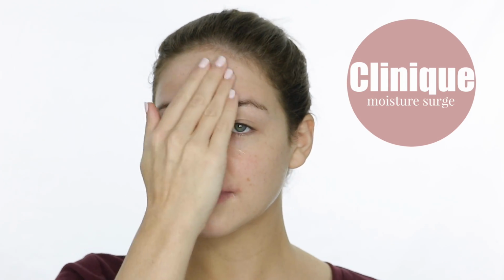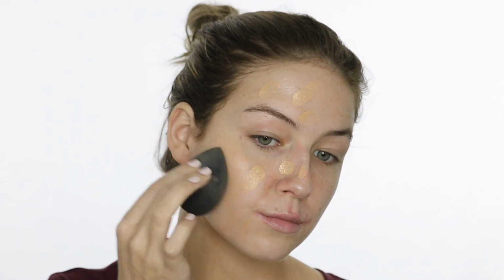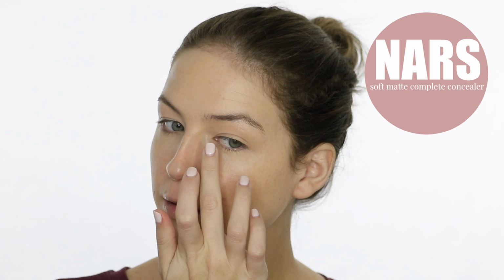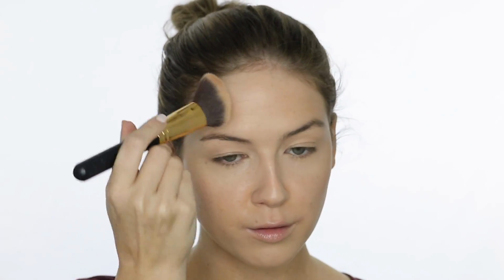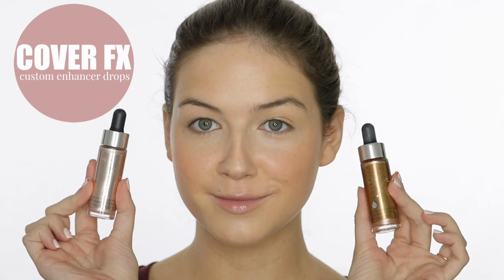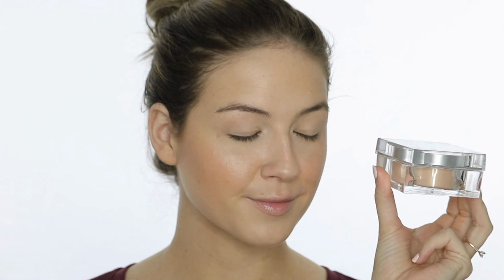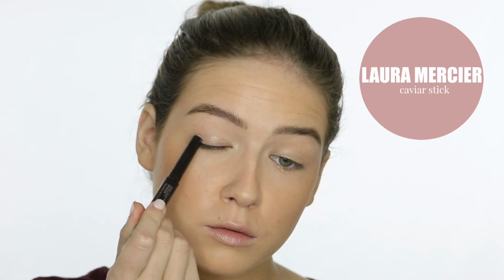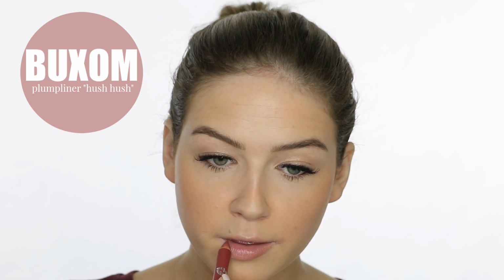SKIN FOCUS | LoveShelbey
Makeup I'm Wearing:
*Becca Backlight Priming Filter/ Frontlight Priming Filter
 MAC Face and Body Foundation (C2)
 bareMinerals Bare Skin Concealer (Light)
 NARS Soft Matte Complete Concealer (Vanilla and Canelle)
*Becca Soft Light Blurring Powder
 Hourglass Illume Palette
 Cover FX Custom Enhancer Drops (Sunlight/Celestial)

Brows:
Anastasia Perfect Brow Pencil

Eyes:
Laura Mercier Caviar Stick "Sugar Frost"
MAC Eye Kohl "Teddy"
Eyelure 117 Lashes

Lips:
Buxom Plumpline "Hush Hush"